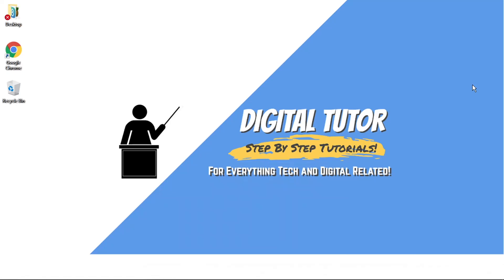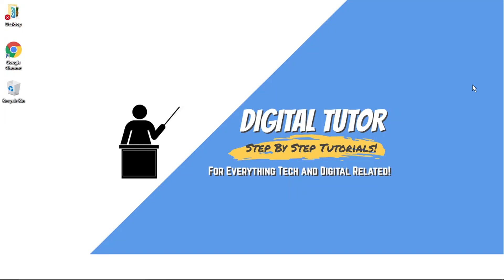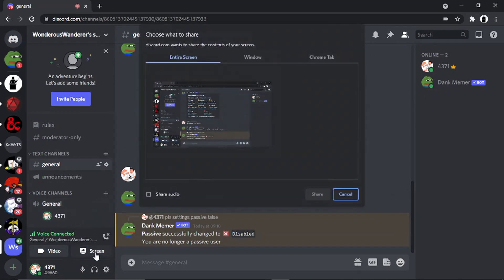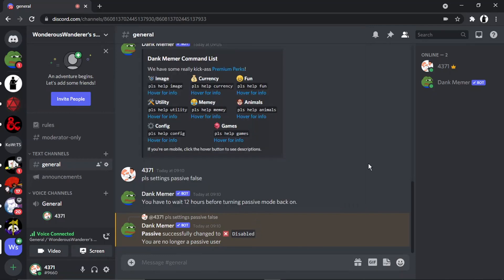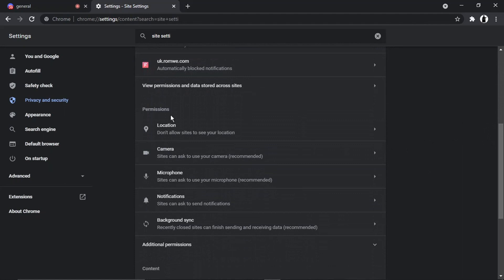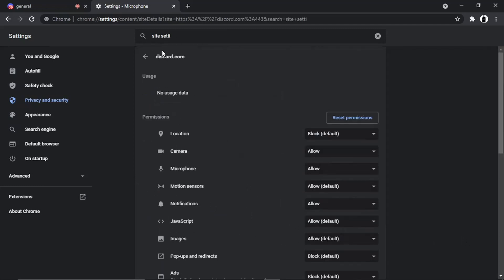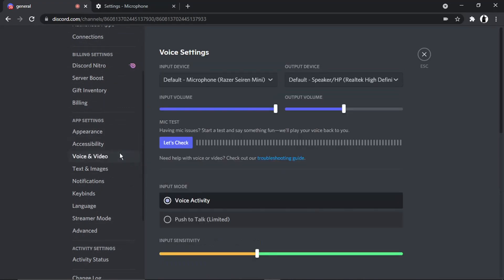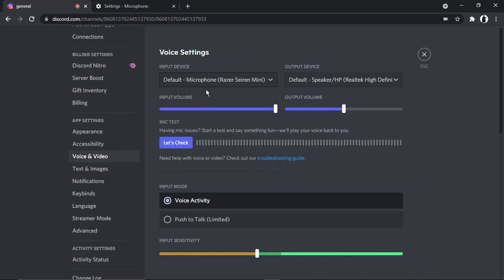How To Fix Screen Share Audio Not Working Discord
In this video I will show you how to fix screen share audio not working discord.

It is easy to learn how to fix screen share audio not working discord but can be tricky to find if you are new to discord but in this tutorial you will learn step by step how to fix screen share audio not working.

if your discord screen share audio is not working then watch this video to find solutions which are explained clearly in this video. Just hit play and you will learn how to fix discord screen share audio not working. After watching the video the whole way through you will know different methods you can try to fix your discord screen share audio if it is not working

A lot of people are looking for ways on how to fix screen share audio in discord and this is an easy to follow video on what you can do to fix screen share audio if it is not working

So if you are looking for a discord tutorial with methods you can try to fix screen share audio when it is not working you have come to the right place.